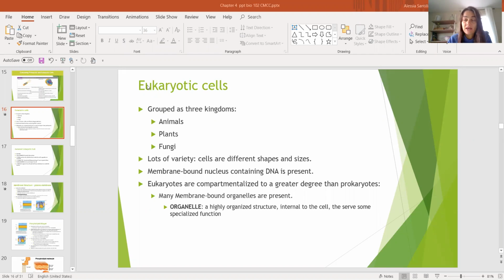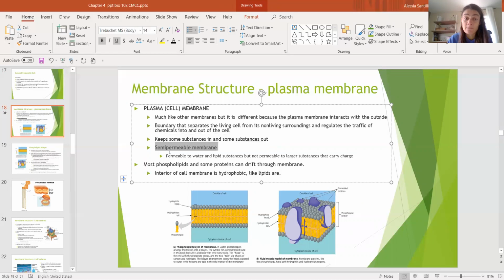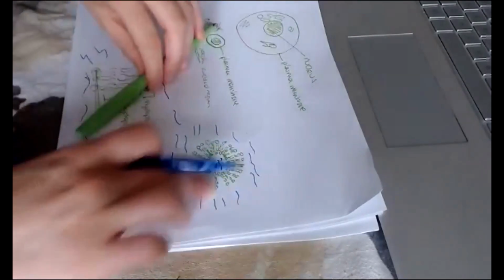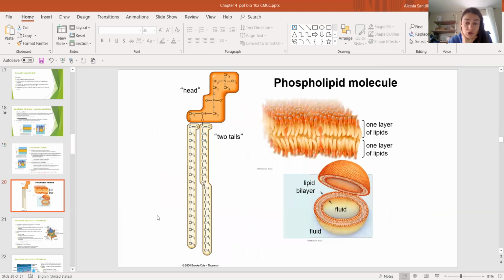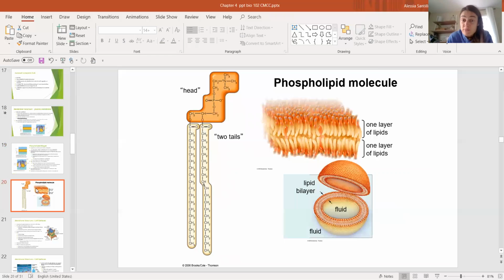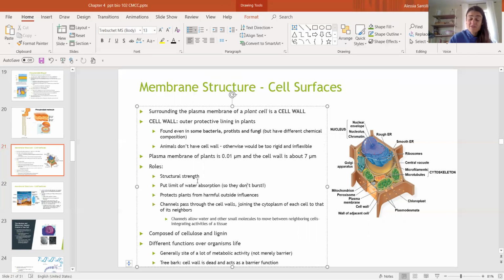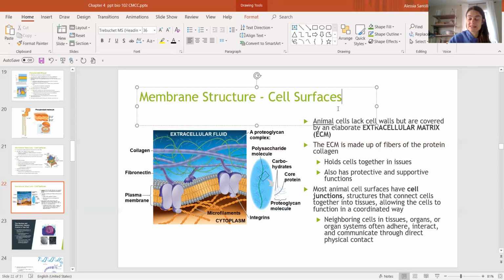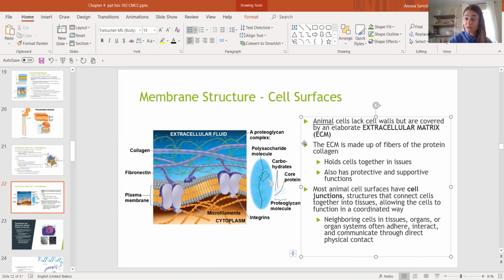Gen Bio Lecture Chapter 4 Part 2